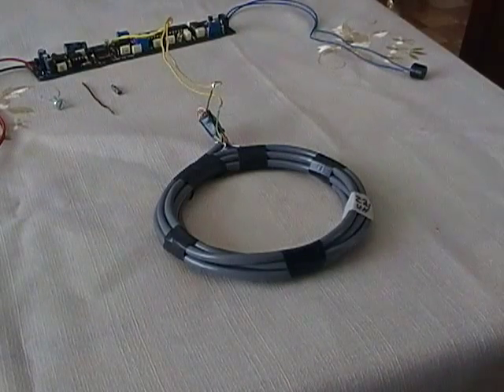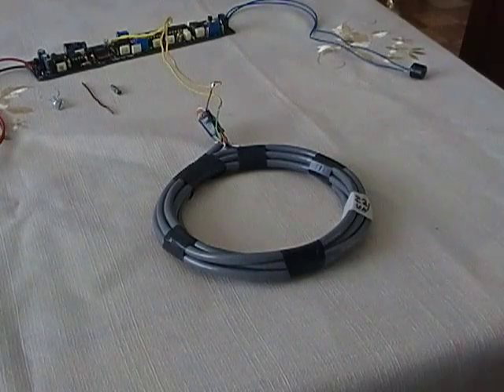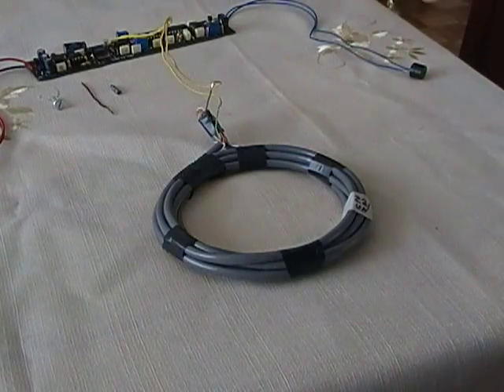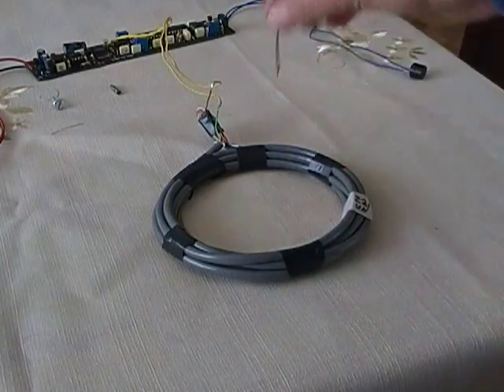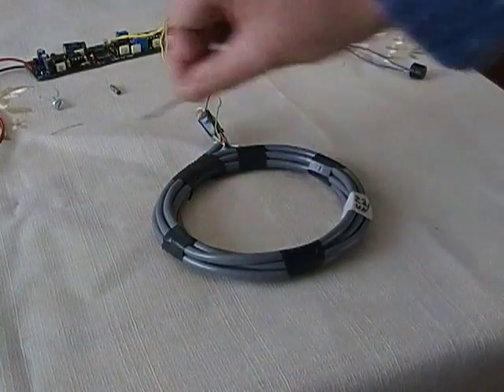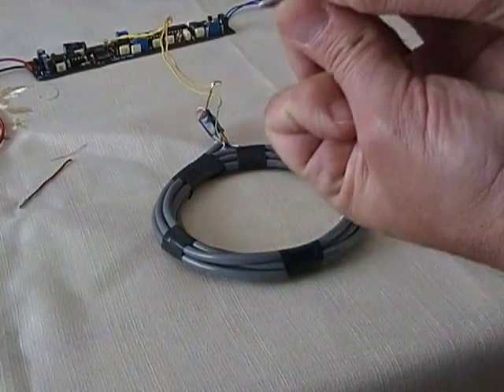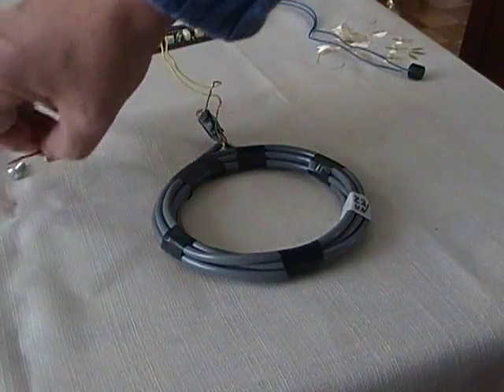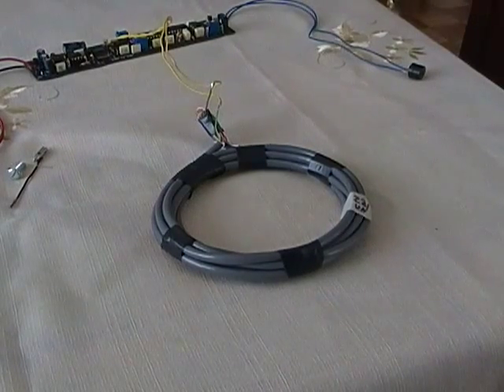Surfmaster discrimination or what?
Take a look to this video, that shows that surmaster looks like it´s discriminating. It sound with a very tiny pice of wire from a resistor, but it does not sound when i pass a bigger wire of enameled copper.
Also, take a look that it doesn´t detect the bigger in diameter needle, that is made of steel not iron has i said in the video.
The detector delay was setting to 15 uS.
Regards
Nelson